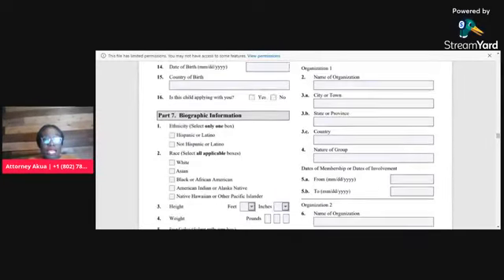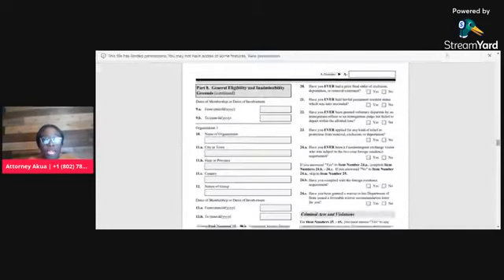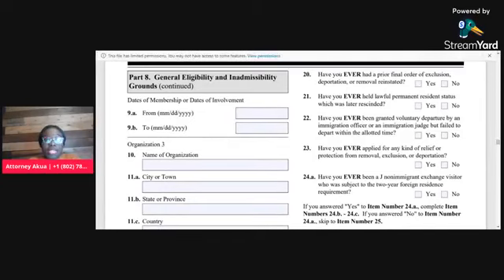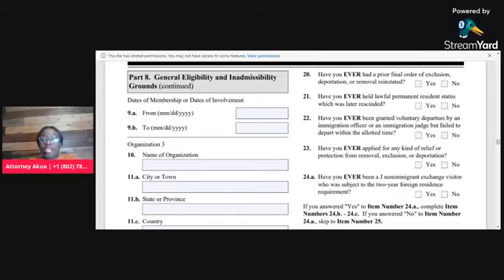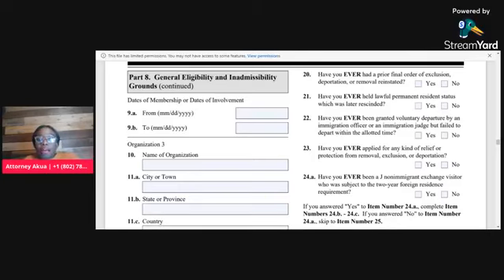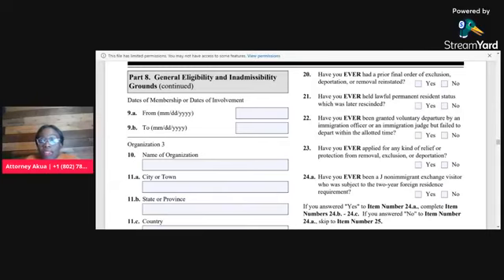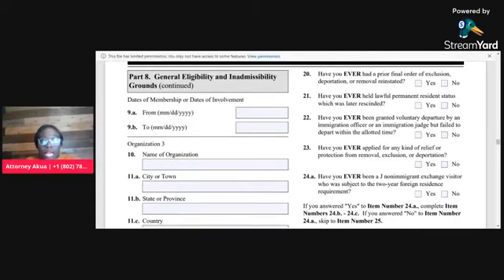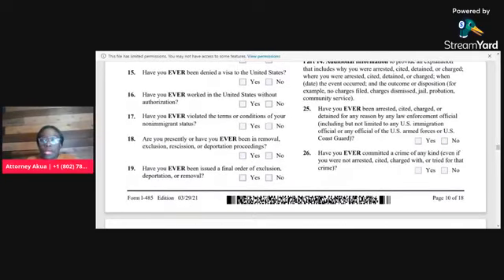Adjustment of Status Interview | US Immigration Interview | AK Poku Law, PLLC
AK Poku Law, PLLC is a YouTube channel that presents the best and most effective videos about American Immigration. When people leave their country to settle permanently in another, they are called migrants or immigrants. In the United States Immigration and Nationality Act, an immigrant is an individual seeking to become a Lawful Permanent Resident in the United States. I present videos on a variety of guidelines and important legislation for these immigration prospects. You can easily learn and understand the details about American Immigration through my videos. Enjoy my important videos with your friends, colleagues, and family members. Learn more about American immigration. Thank you very much, enjoy your time.

The House has passed the Build Back Better Act (HR 5376).  Now, we must urge the Senate to vote YES to pass the full Build Back Better Act and NO to anti-immigrant amendments. Congress has a once in a lifetime opportunity to provide relief in the form of parole to up to 7.1 million people and addressing the visa backlogs.

The reconciliation bill draws upon the existing humanitarian parole statute, INA section 212 (d)(5), and would offer a five-year temporary period of stay (renewable once) for undocumented immigrants who entered the United States before January 1, 2011. This parole would include protection from deportation and work authorization. The reconciliation bill also includes an avenue to alleviate the severe immigrant visa backlogs…”

Akua Ohenetwene Aboagye, Esq.
AK Poku Law, PLLC
U.S. Immigration & Trademark Law
Virginia, U.S.A.

📍: 8515 Manassas DR, Suite 102
Manassas Park, VA
20111